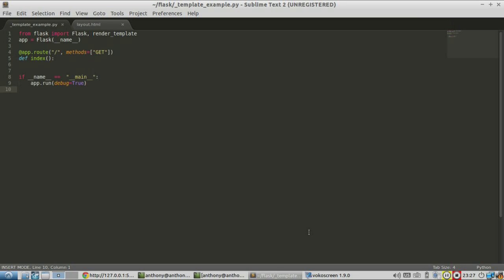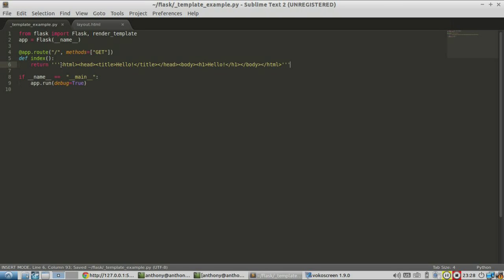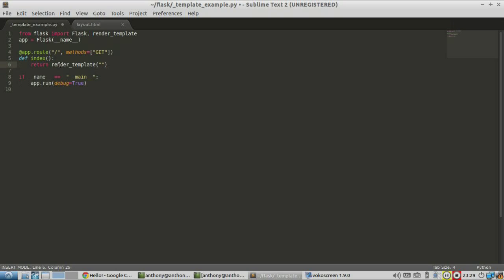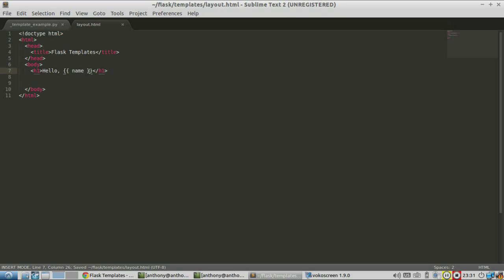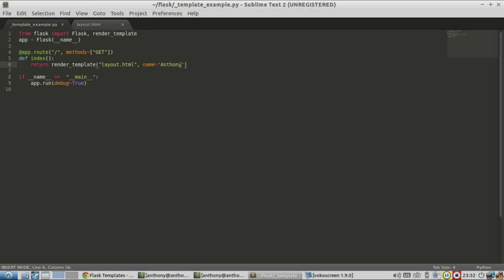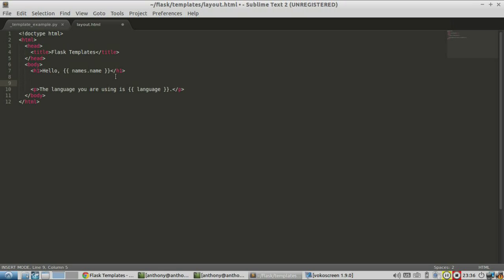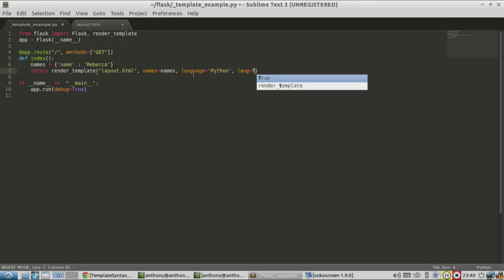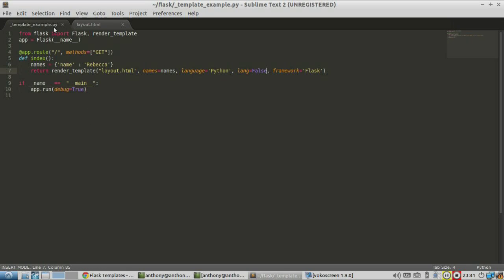An Introduction to Python and Flask Templates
This video introduces how to use Jinja templates in Flask, covering variables and conditionals.